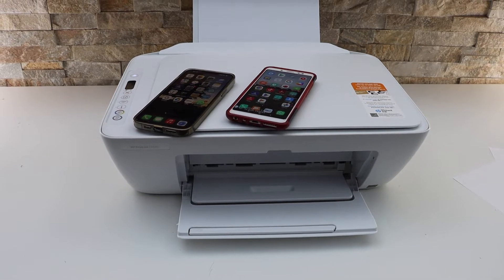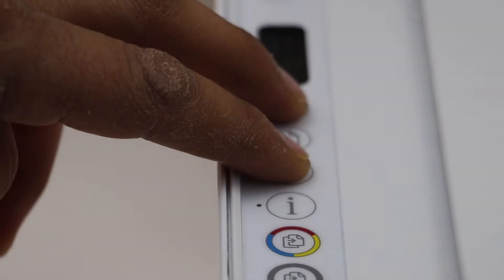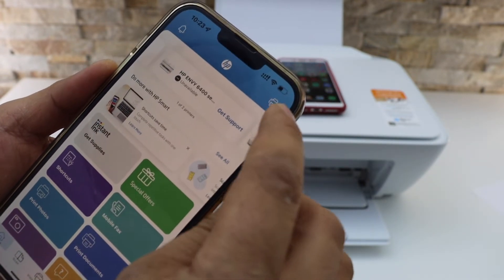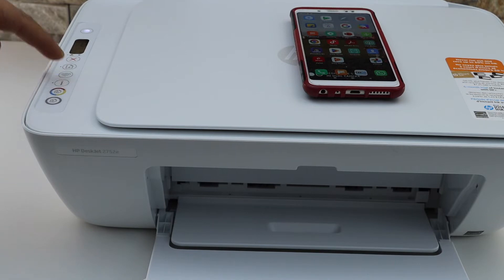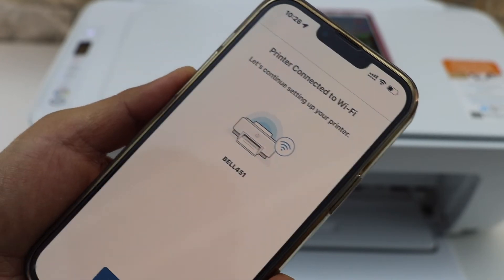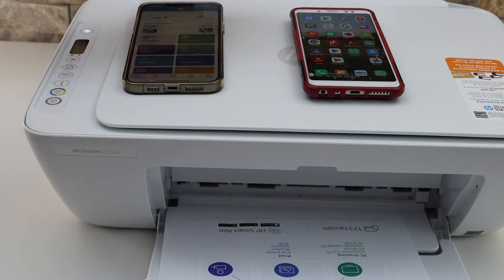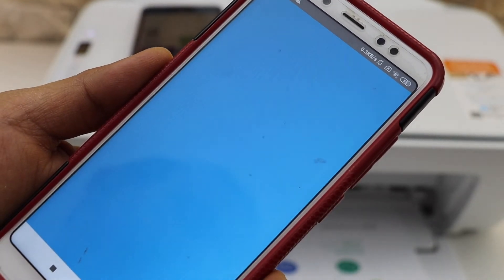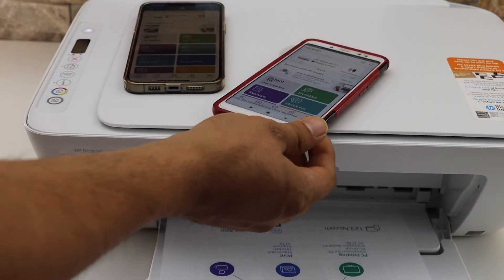HP DeskJet 2752e Connect To iPhone / Android Phone, WiFi Setup.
This video shows how to connect and set up your HP DeskJet 2752e printer to your iPhone & Android phone using the WiFi set up.